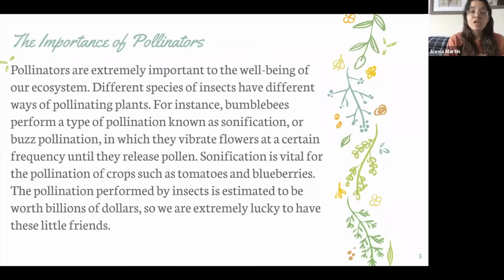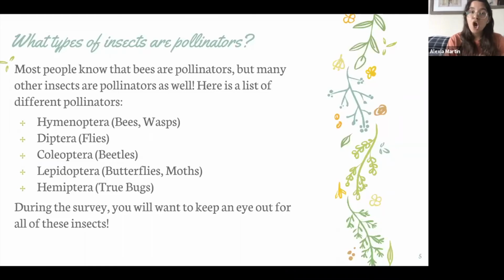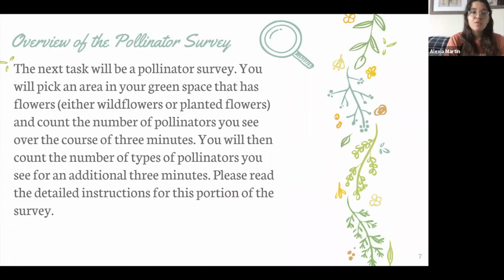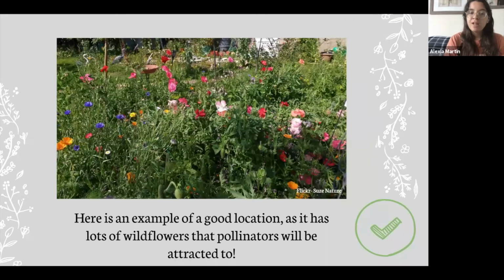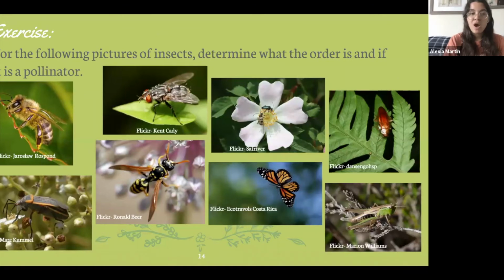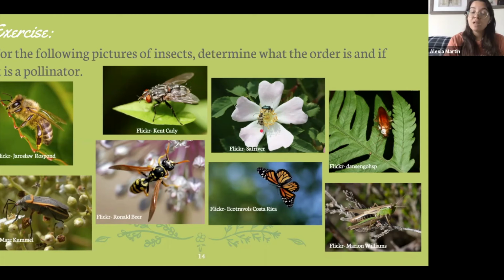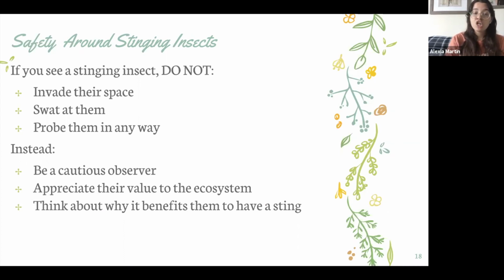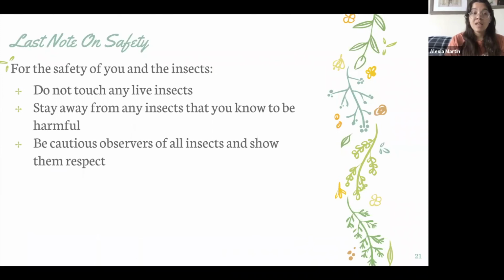Insect Project - Part 6 - Pollinator Survey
An overview of the Pollinator Survey conducted during site visits.